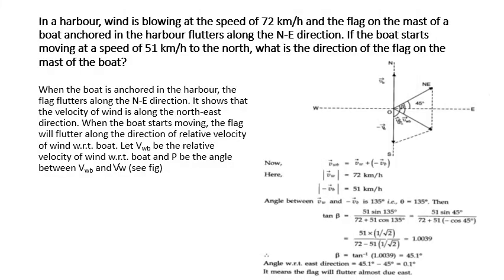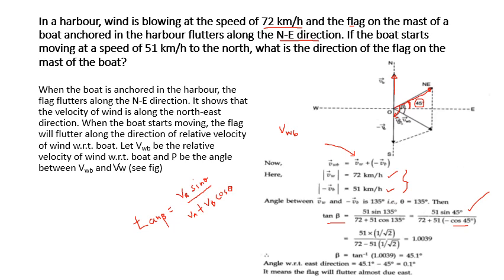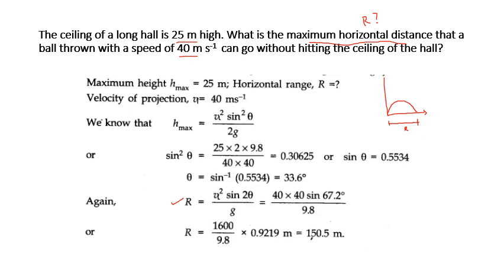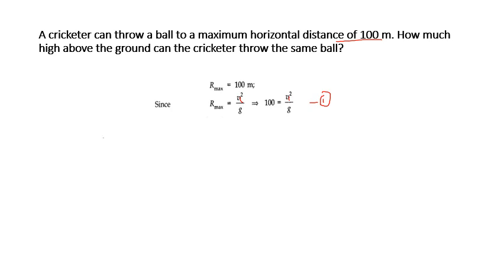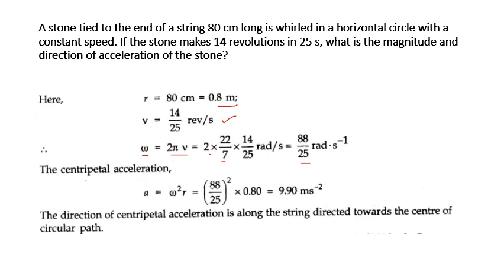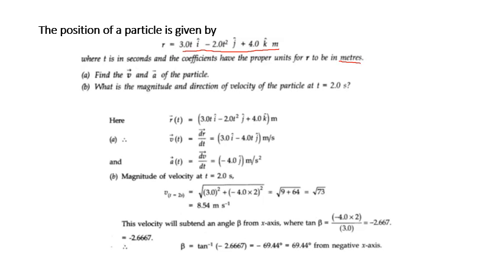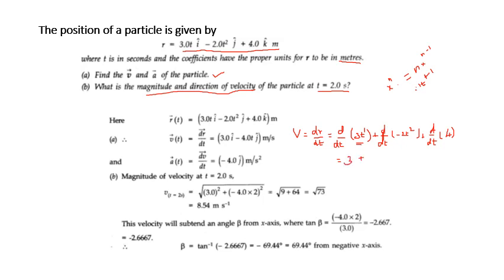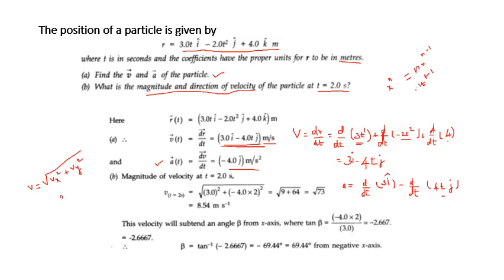XI PHY CH 4 PART 8